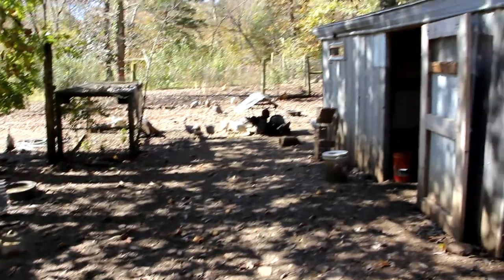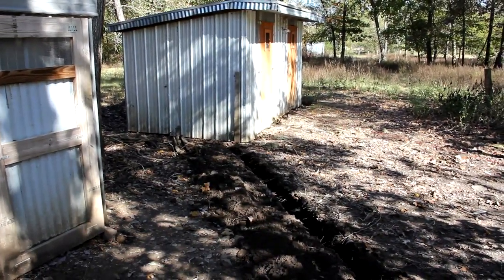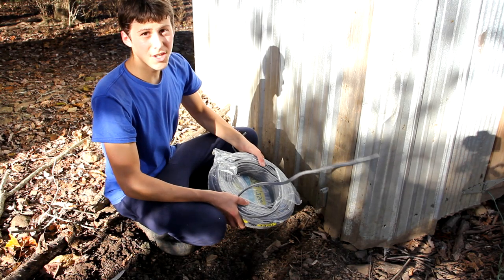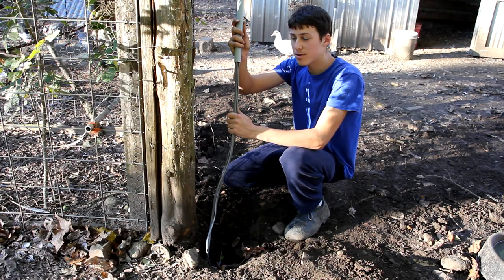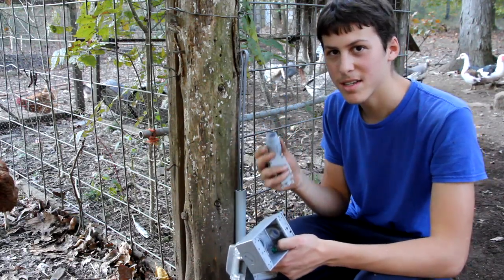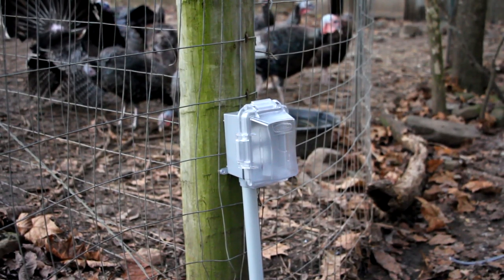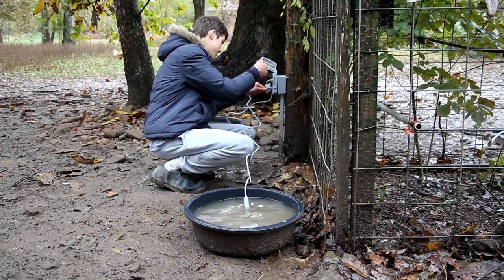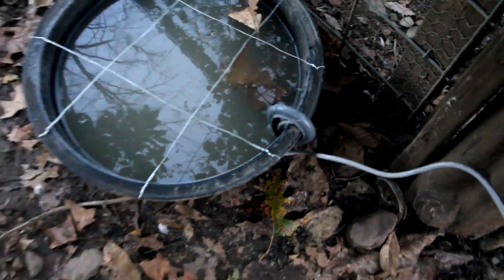Preparing for Winter - Underground Electric & Water Heaters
In this video, I installed electricity around our coops and set up water heaters (de-icers) which solved the biggest problem we have in the winter, which is the freezing weather.  The heaters successfully prevented any ice formation on the first freezing morning on this winter, when the temperature got down to 25 degrees Fahrenheit (-4 Celsius).